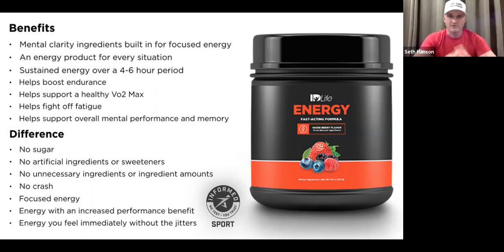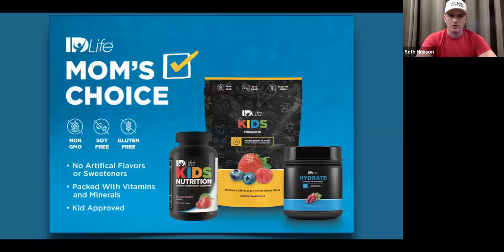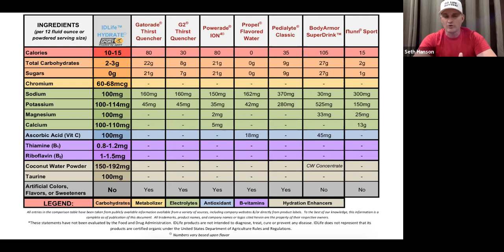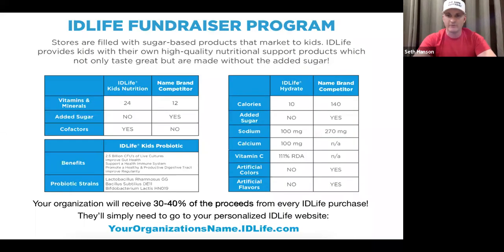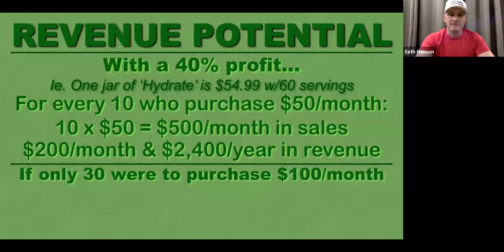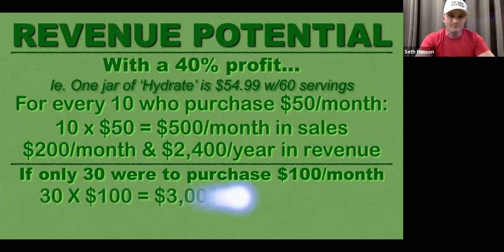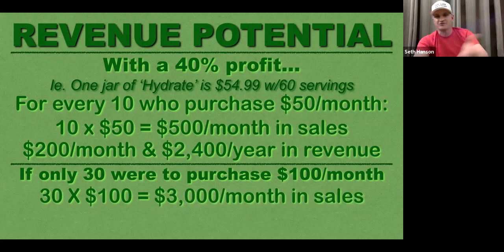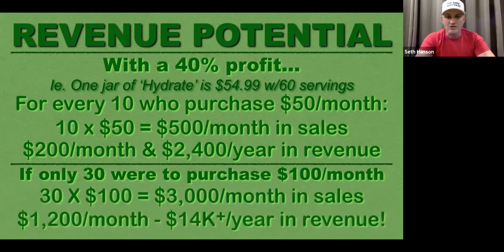IDLife Fundraising Video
This video shows you how your non-profit OR for-profit organization can generate residual revenue toward fundraising by helping your members transfer the money they're already spending to higher quality, more affordable nutritional products...the best of all worlds, and everyone wins!

Reach out for more information on how you can get started.